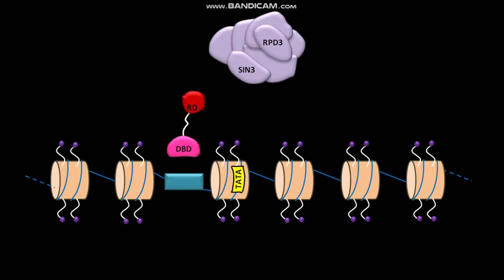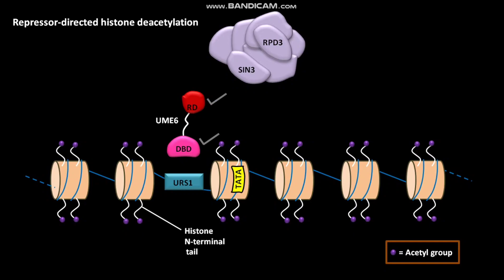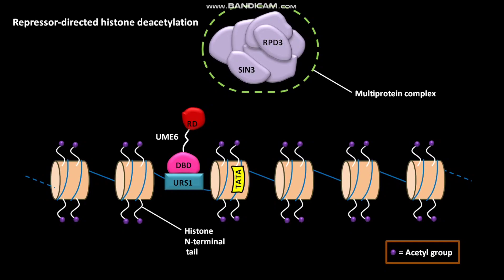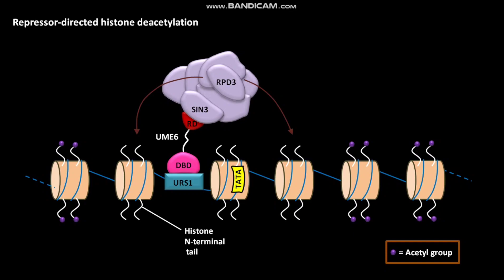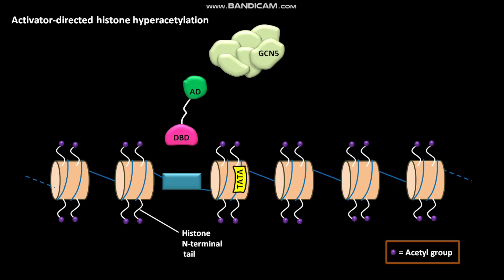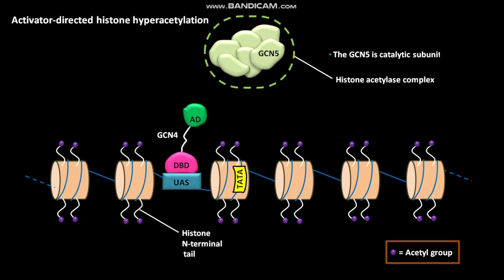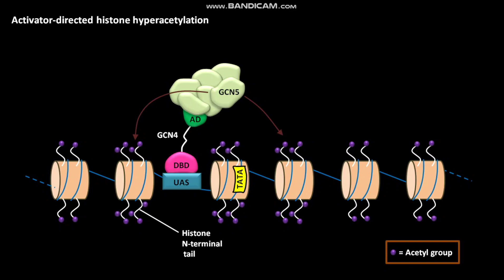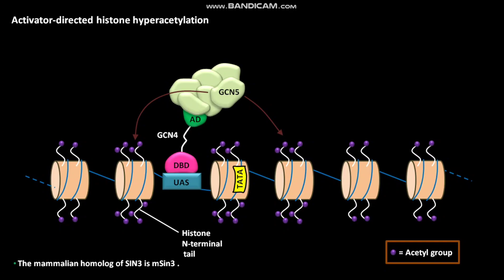Histone deacetylation and hyperacetylation in yeast transcription control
In this video we have discussed about the mechanism of histone deacetylation and hyperacetylation in yeast transcription control .